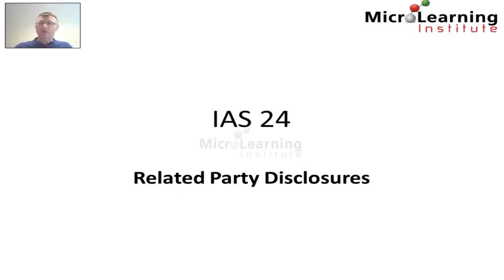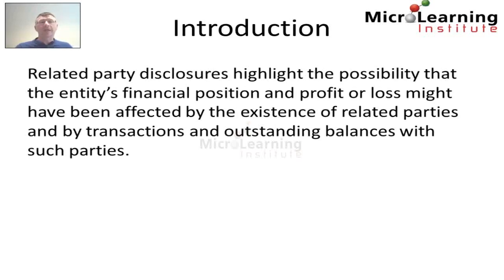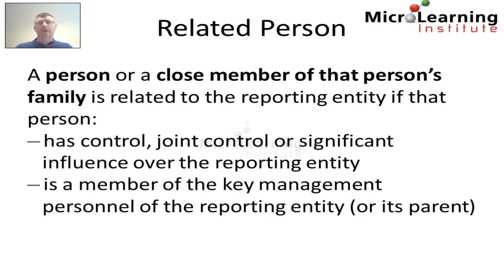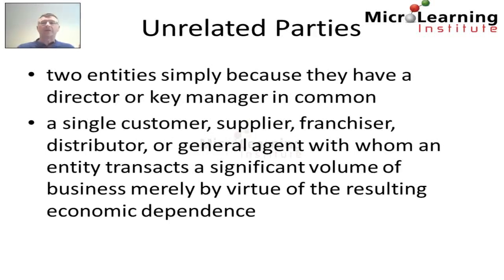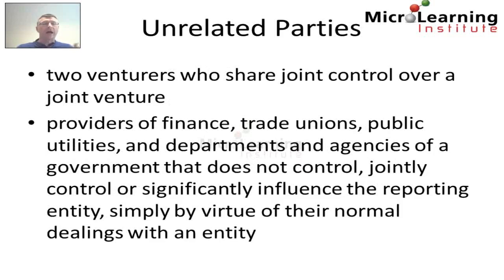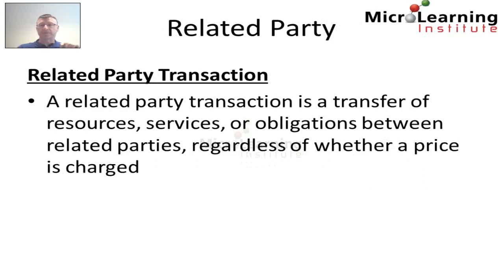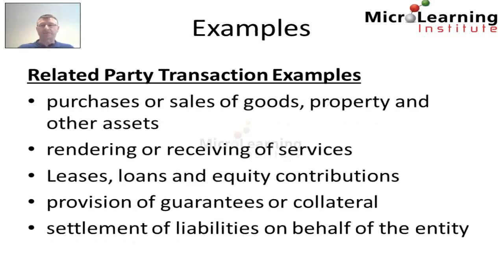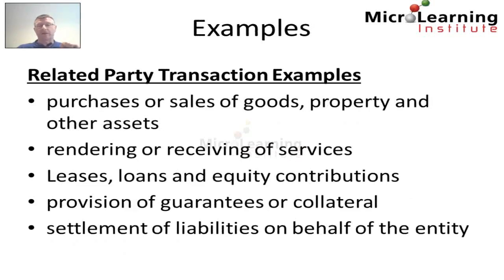Overview Ias 24 Related Parties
IAS 24 Related Parties